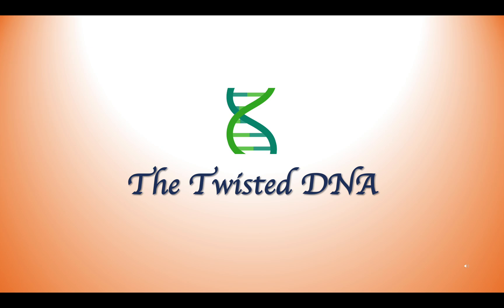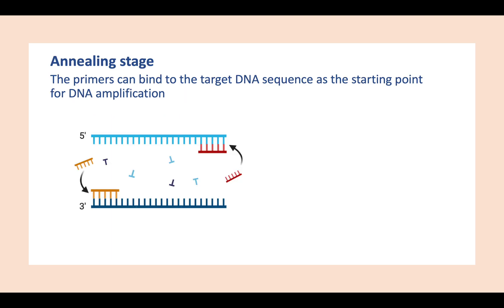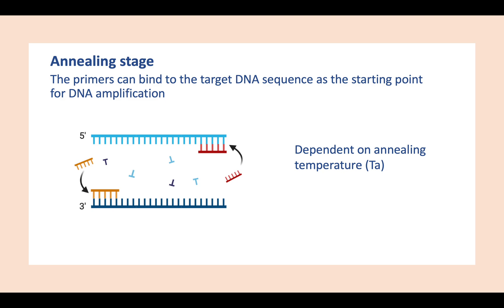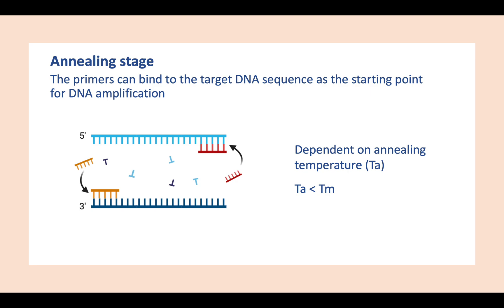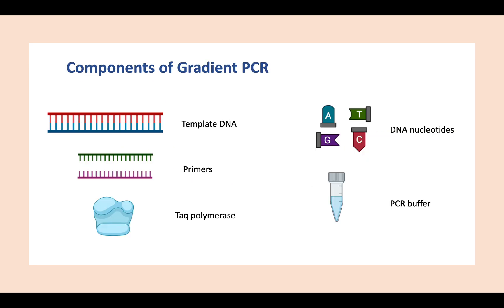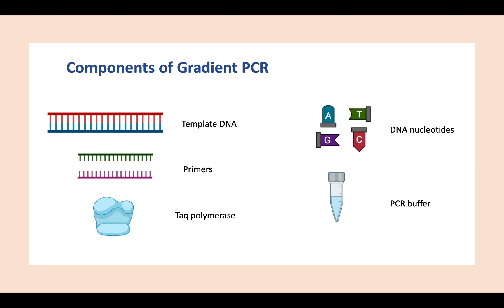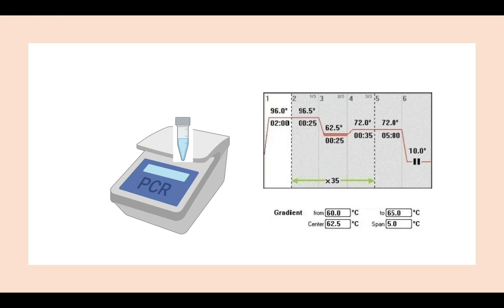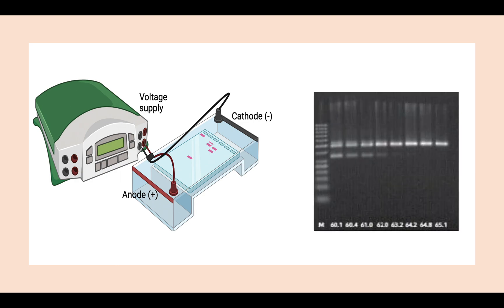Gradient PCR | Principle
Understand the principle behind gradient PCR and what are the components for such PCR